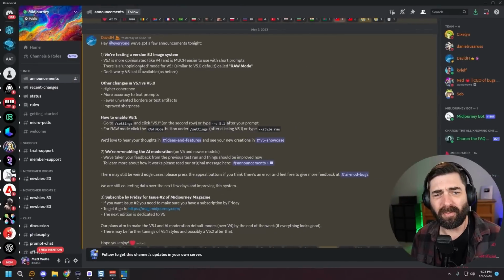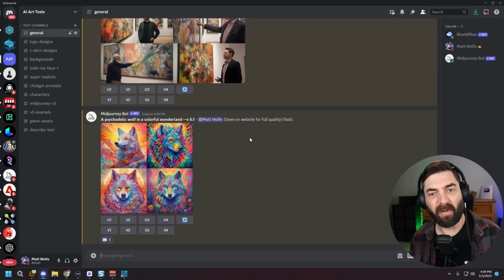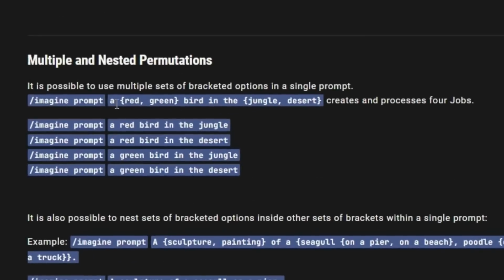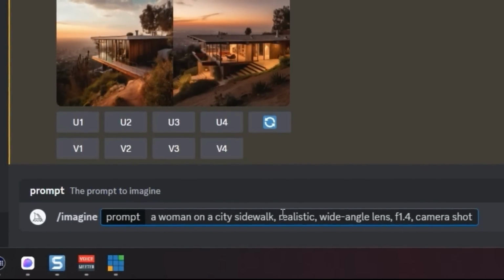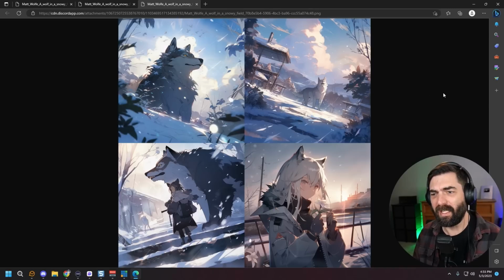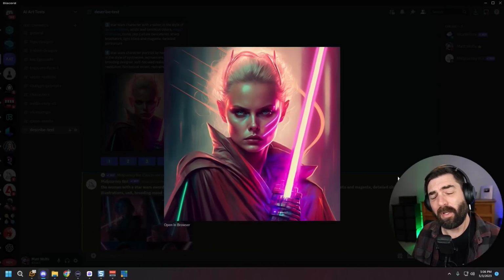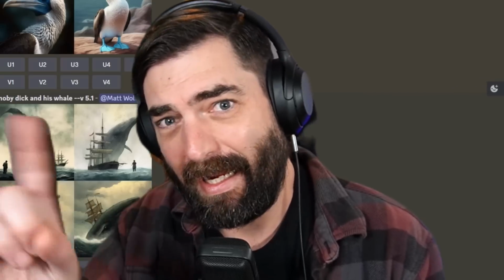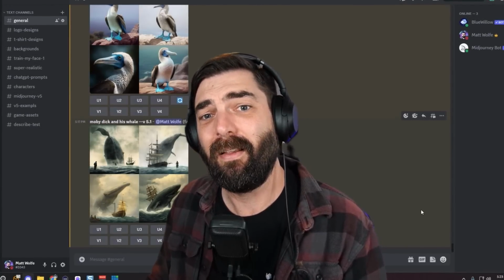MidJourney Just Got Some Major Upgrades!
Over the last several weeks, MidJourney has continuously shipped update after update, culminating in the recent version 5.1. He's my breakdown of the updates and some little tricks along the way.